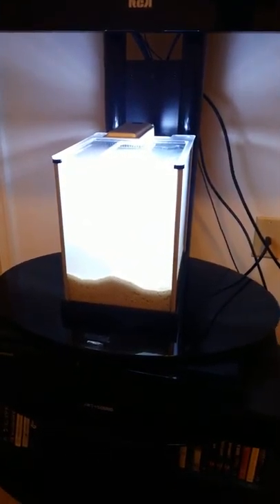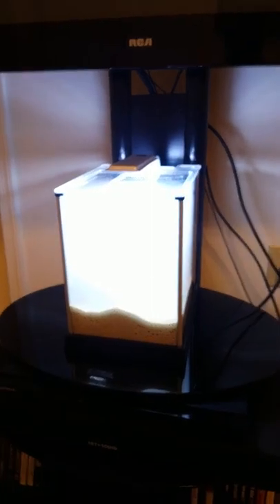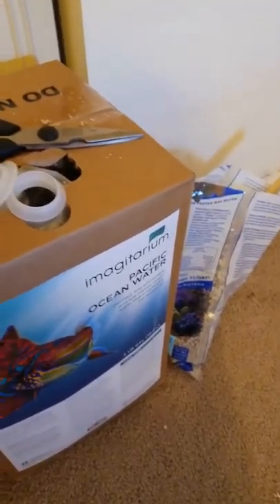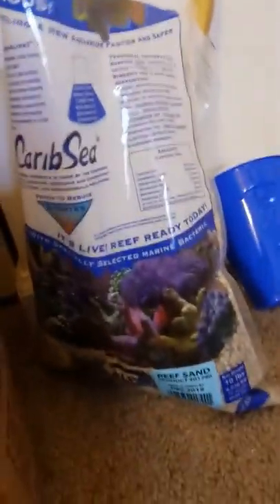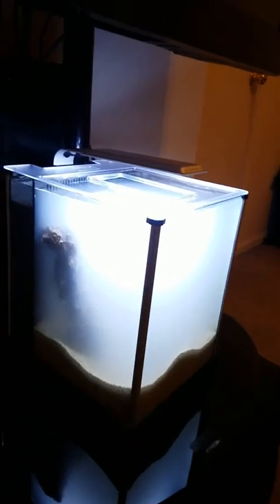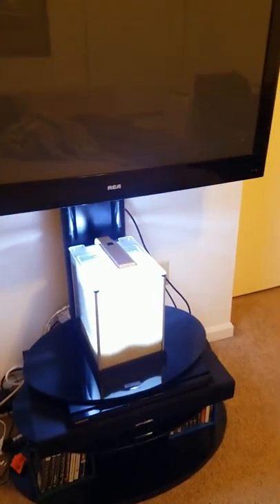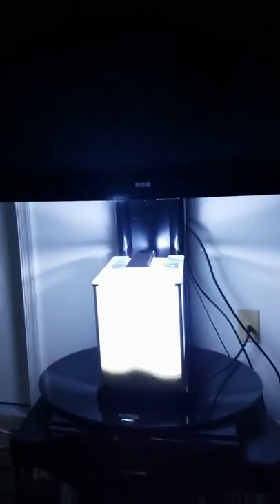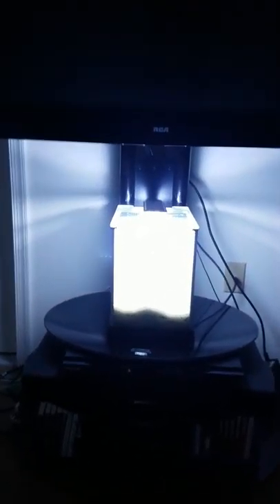Project Pico Fluval Spec 3 Day 1 Carib Sea L